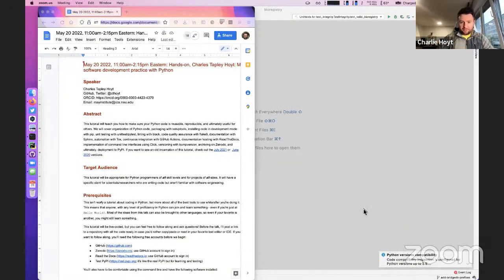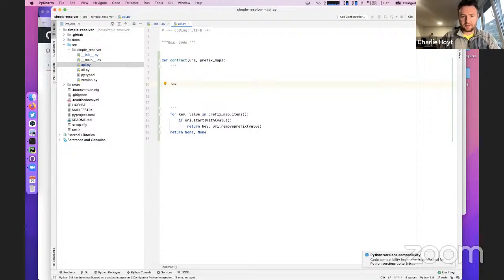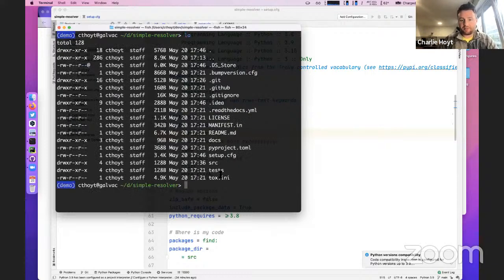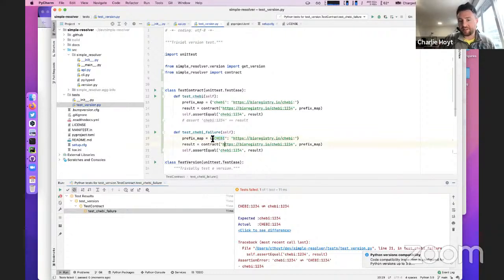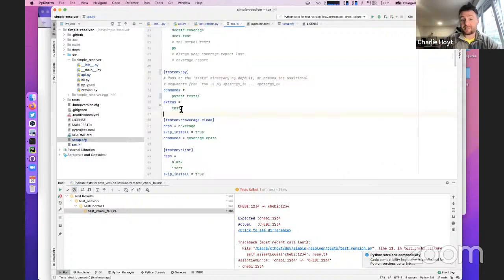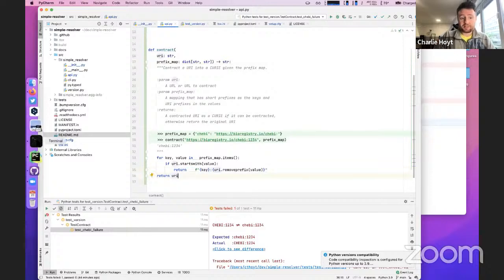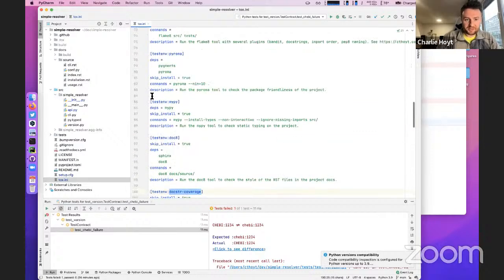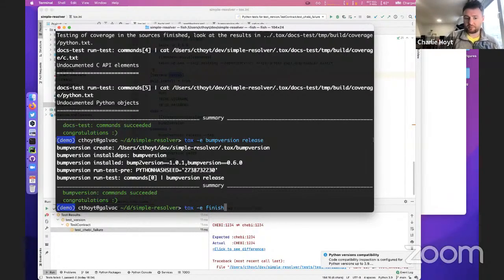May Institute 2022 - Week 2